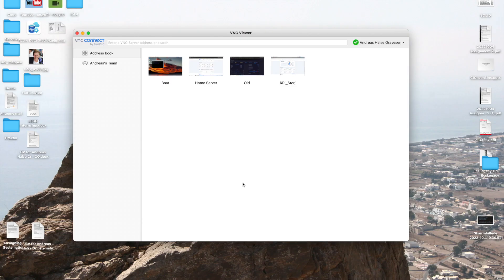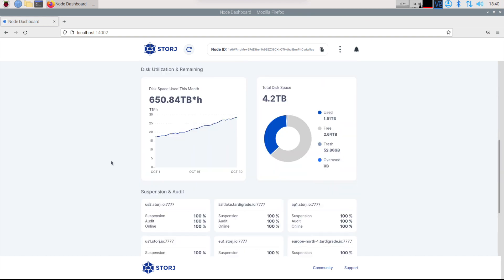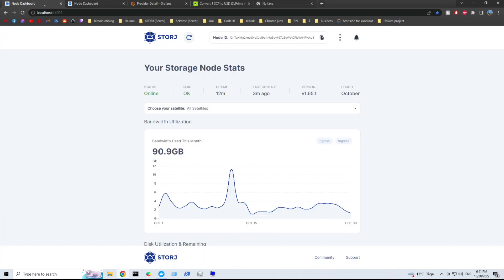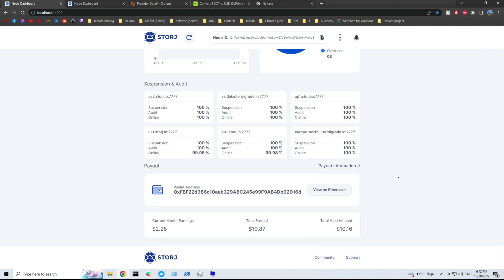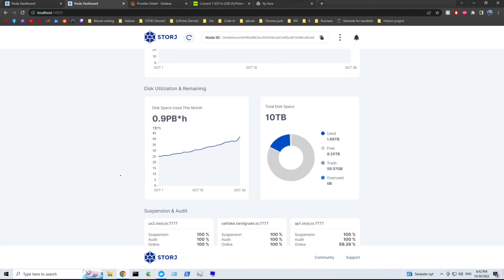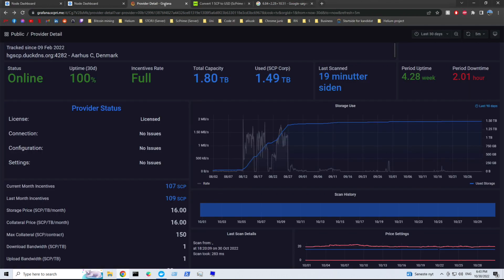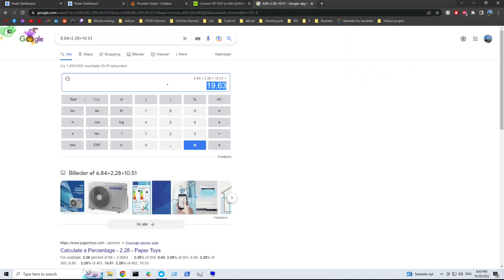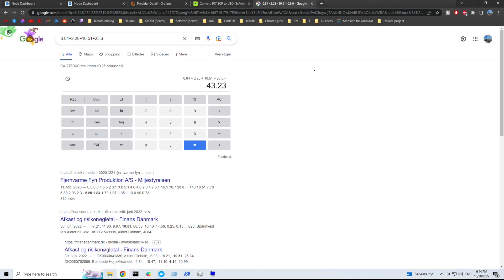Storj VS ScPrime | 262-day Earnings | which has best profit? | Data Compare.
Hey guys - i am back for the 262 days update video.

Parts for my Helium miners:
List of parts:
4G Router:
Zip ties:
Cheap 4G router:
Tp link 4G to Ethernet:
Mast Clamb:
Power Strip:
Waterproof box:
Small Heatsinks:
Waterproof cable guide:
Silica Gel packs
Energy monitor: